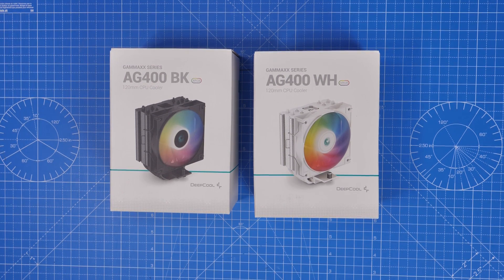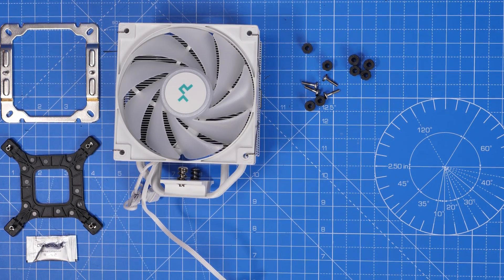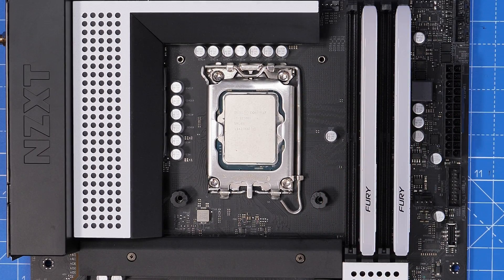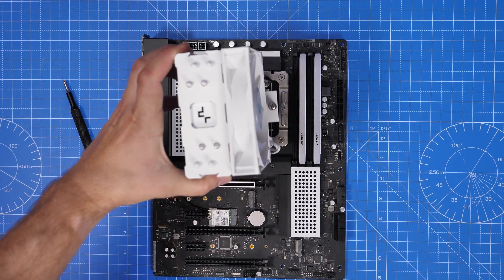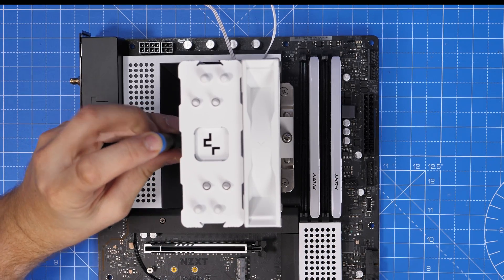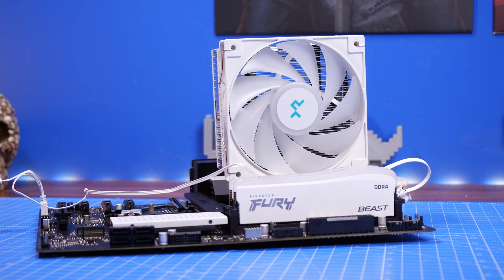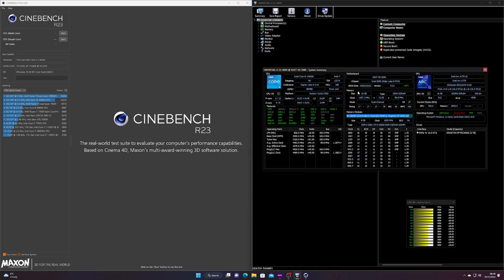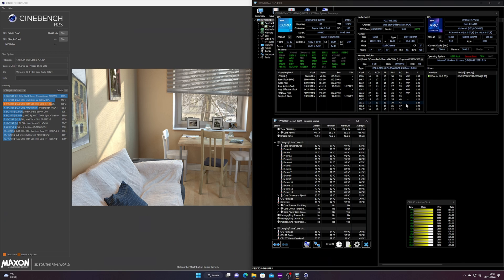DeepCool AG400 CPU cooler: How to install it and benchmarks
Here I'm unboxing and installing the DeepCool AG400 CPU air cooler and showing you how to do the same. I'm using at Z690, LGA 1700 motherboard along with a setup that includes the following specs:

CPU - Intel Core i5-13600K
RAM - Kingston Fury Beast 16GB 3,2000 MHz
Fan splitters
CPU cooler - DeepCool GAMMAXX Series AG400 WH

In this video, I'm going to show you how to install the Deepcool AG400 CPU cooler with the various steps. I'll also show you some benchmarks to get a feel for how this cooler performs.

If you're planning on building a new PC, then you need to install a CPU cooler. After watching this video, you'll know everything you need to install and get started with the Deepcool AG400 CPU cooler!

Amazon US
Amazon UK
Amazon FR
Amazon IT
Amazon DE
Amazon CA

Amazon US
Amazon UK
Amazon FR
Amazon IT
Amazon DE
Amazon CA

Specs of the cooler:
Product Dimensions 125×92×150 mm
Heatsink Dimensions 120×92×150 mm
Net Weight 614 g
Heatpipe Ø6 mm×4 pcs
Fan Dimensions 120×120×25 mm
Fan Speed 500~2000 RPM±10%
Fan Airflow 75.89 CFM
Fan Air Pressure 2.53 mmAq
Fan Noise ≤31.6 dB(A)
Fan Rated Voltage 12 VDC
Fan Rated Current 0.17 A
Fan Power Consumption 2.04
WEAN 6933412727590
P/N R-AG400-BKNNMN-G-1

Useful links:
Cinebench R23

0:00 Hellooo
0:17 Unboxing the AG400 WH
1:37 Intel back plate
2:33 Installing the back plate
4:22 Installing the cooler
4:48 Thermal paste
6:10 Fan connectors
7:22 installing the motherboard in the case
8:06 RGB lighting
8:40 Benchmark tests with Cinebench R23

🏆Big thanks to my super awesome YouTube members:
SirSpawnsALot, Meatykeyboard, Beaster Bunny, JayShank007, Rawrr483,    DStarastins, McFarty, Riggsy79, Chief Hao, Kraken Tortoise, Aaron Yarden, Paolo madamba and you? 🏆

PLEASE NOTE